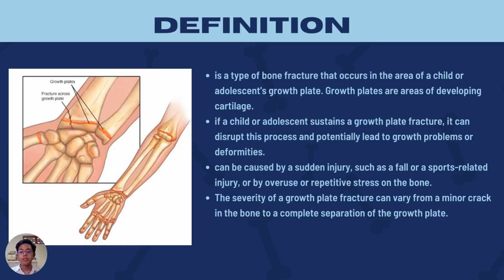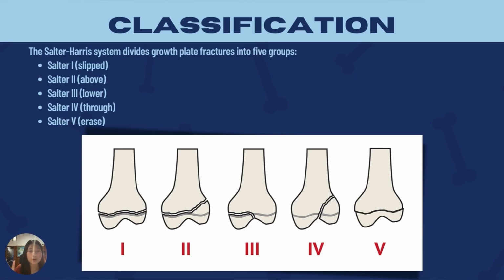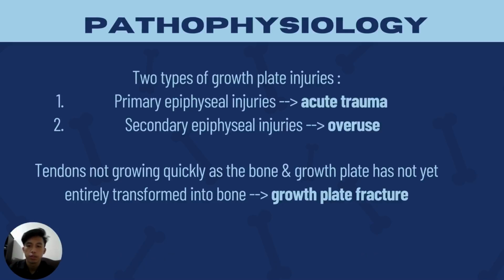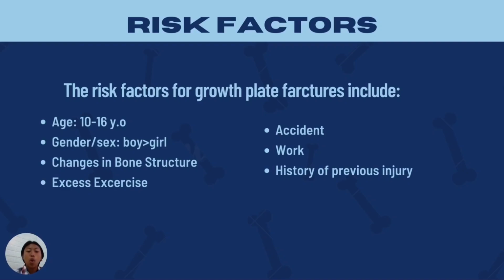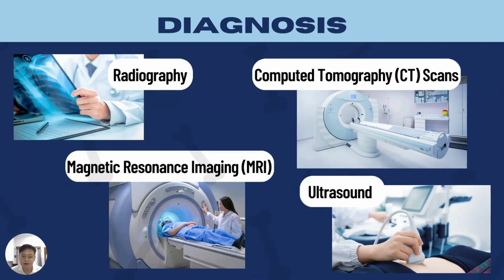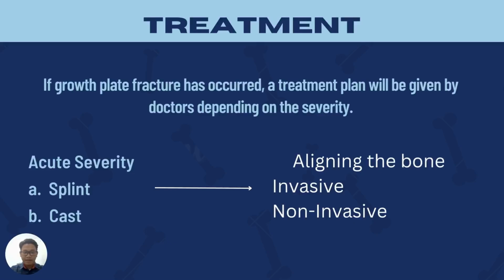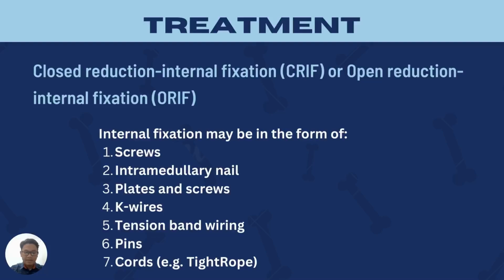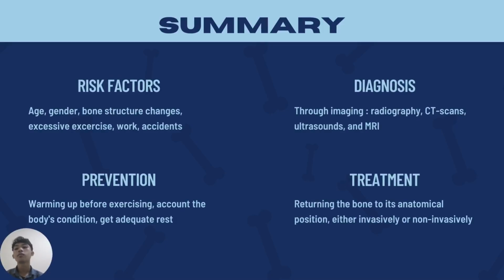SP SGD B3 - Growth Plate Fractures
Anggota:
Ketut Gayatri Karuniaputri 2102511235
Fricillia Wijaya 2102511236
Pande Nyoman Dimas Prathista 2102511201
Ni Putu Dinda Pramesti Sudastra 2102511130
Kadek Pramudya Agastya Karna       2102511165
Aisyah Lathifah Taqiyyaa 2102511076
I Gusti Ngurah Agung Rahadi Aryawangsa 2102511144
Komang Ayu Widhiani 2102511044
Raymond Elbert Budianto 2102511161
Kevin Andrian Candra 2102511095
Joshua Sebastian Hugo Hammal 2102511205
I Gusti Ngurah Dinda Pratyaksa 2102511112